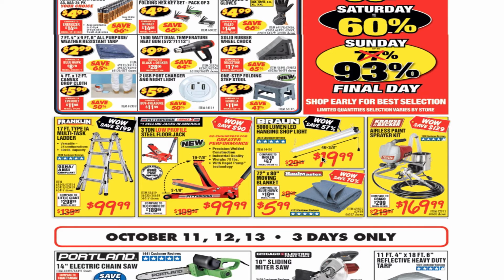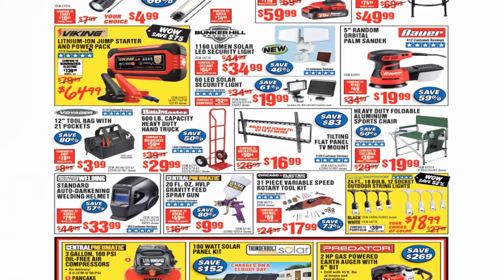October Parking Lot Sale ||2019 Harbor Freight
SEND MAIL TO:
6537 N 55th ave # 834